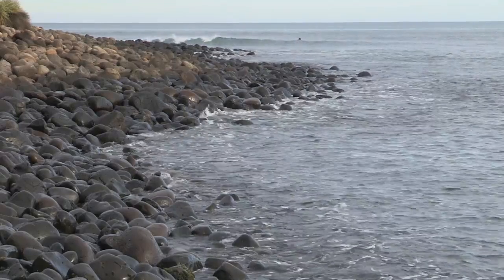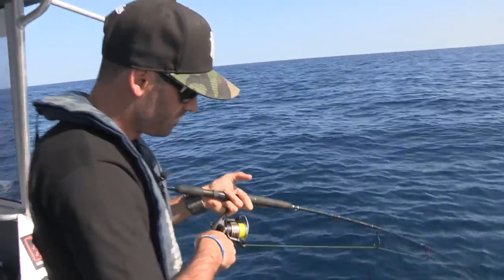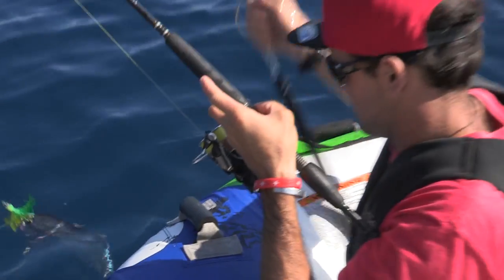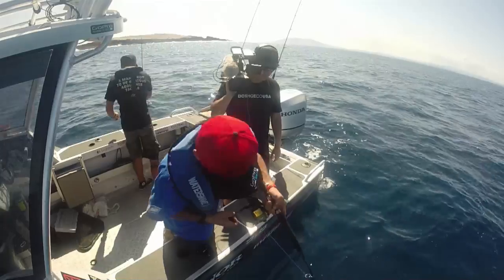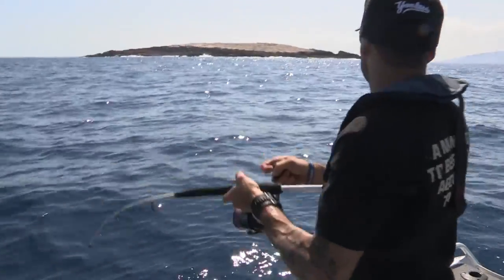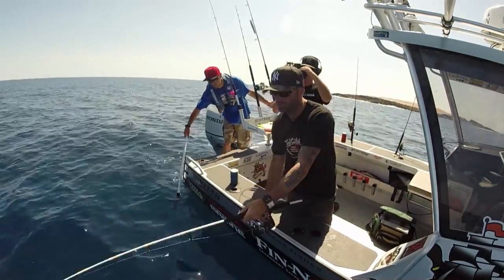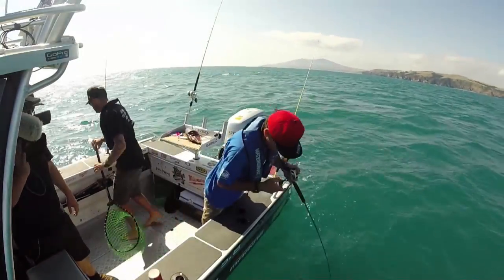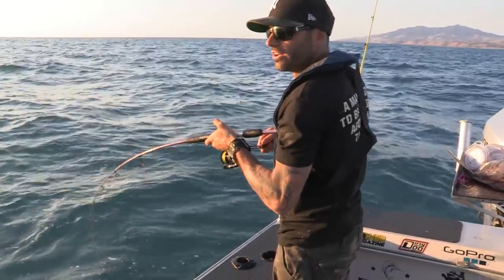Fishing and Adventure Season 2 Episode 7 - Raglan